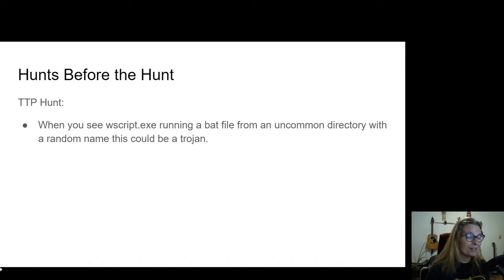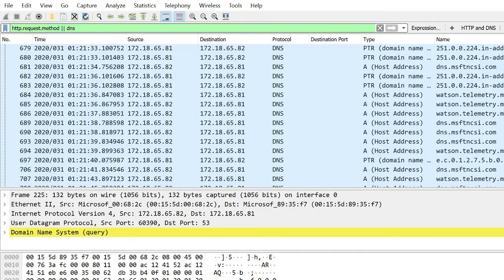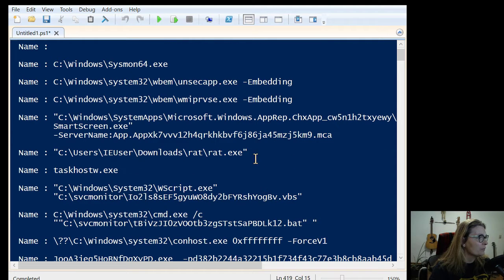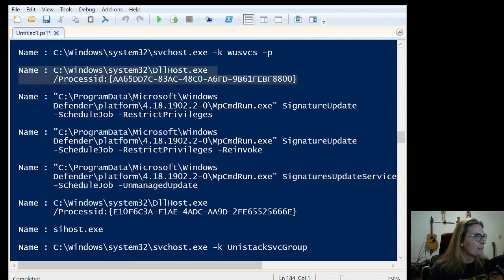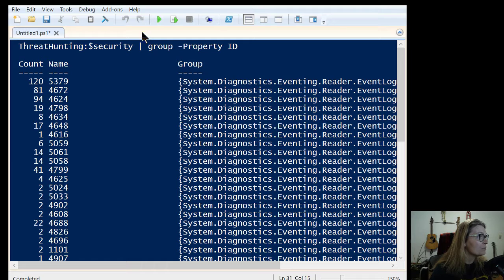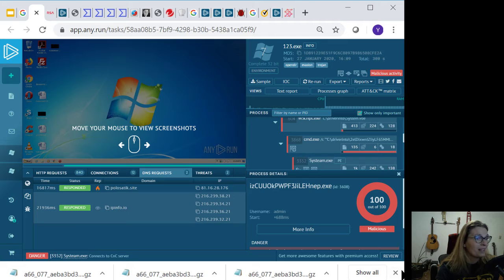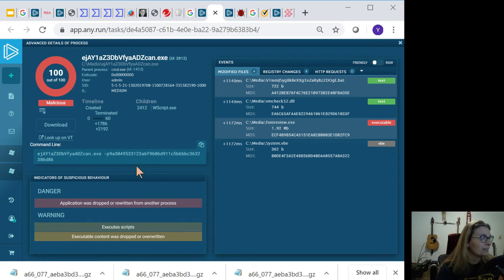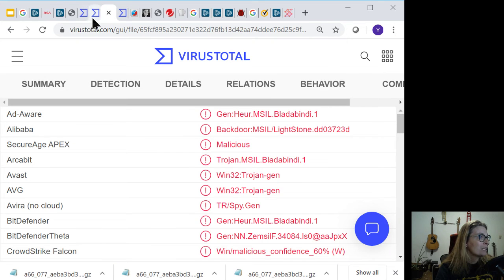MYSTERYRAT!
What is this? Come along while we try to fingerprint a malicious RAT!